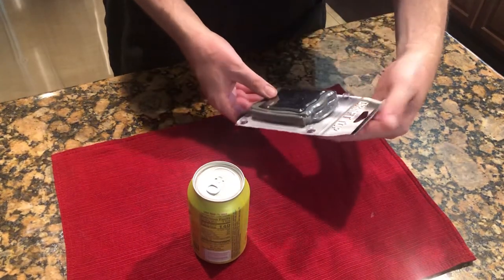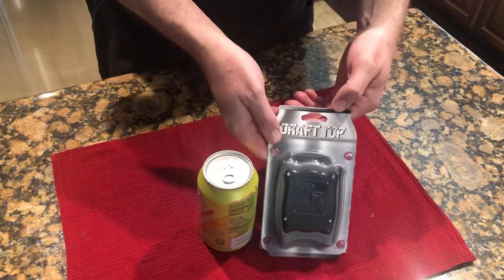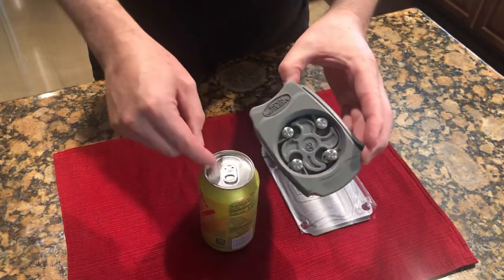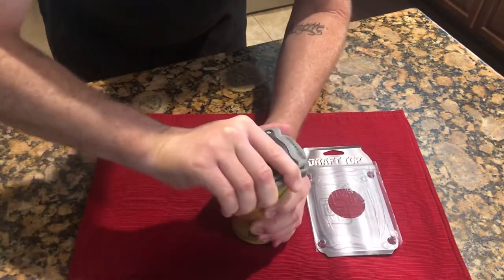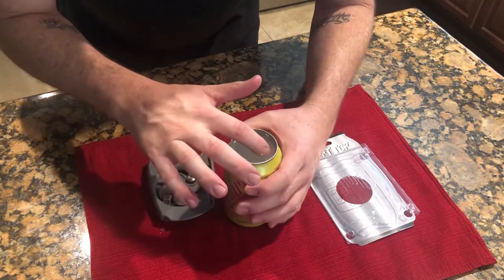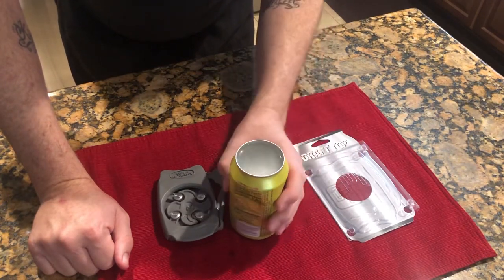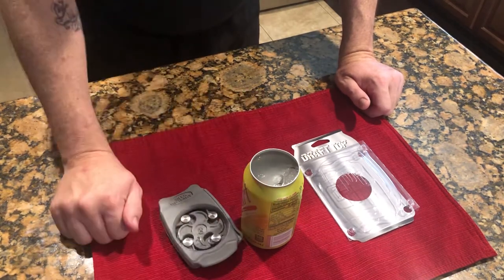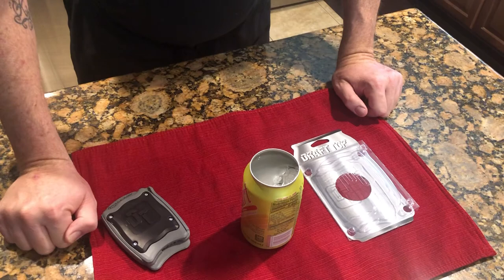My new Draft Top can opener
Draft Top can opener